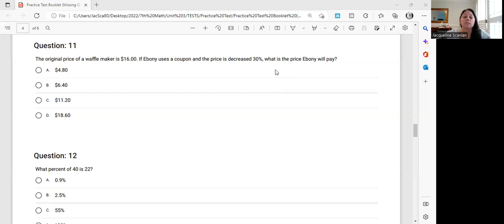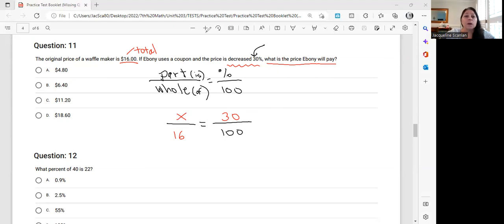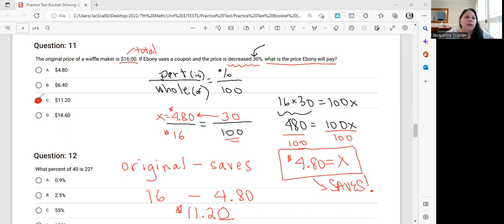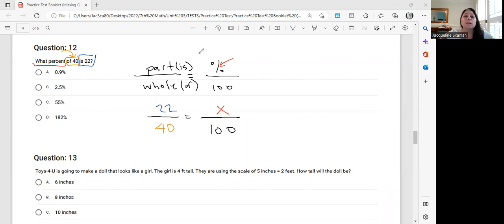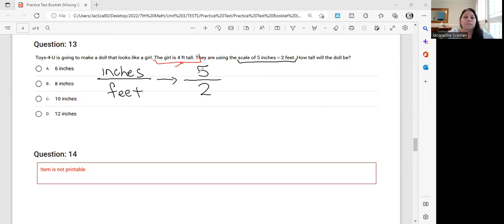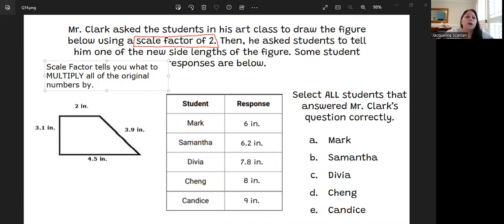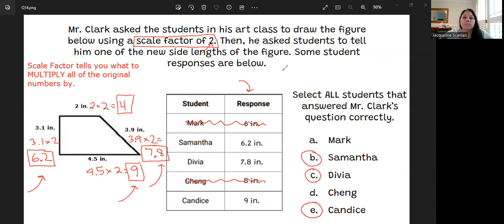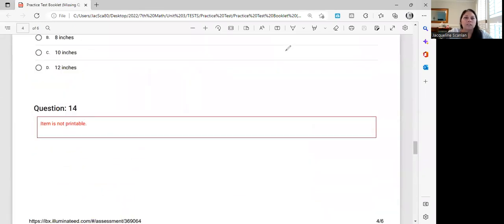Unit 3 Practice Test 11-13, 15-16